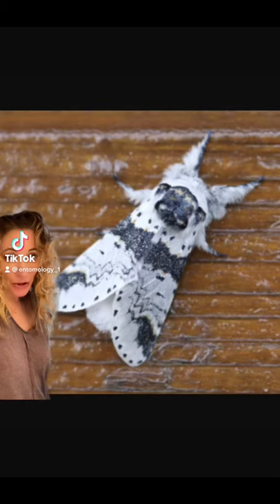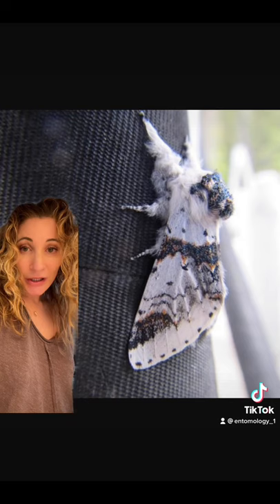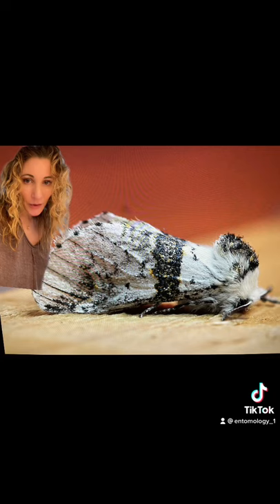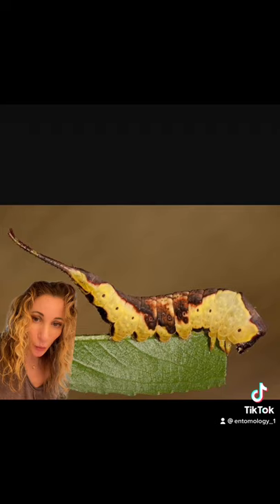Poplar Kitten Moth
Found in Europe and North Africa, this moth has an interesting caterpillar whose last prolegs form a whip like tail as a defense